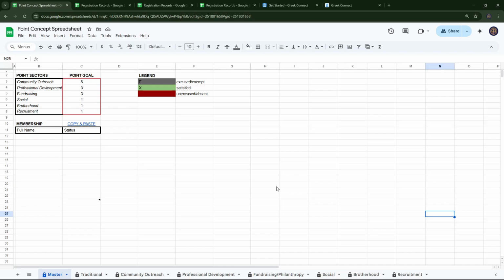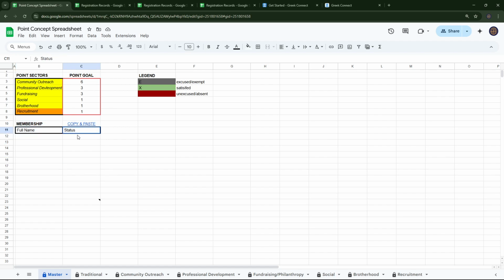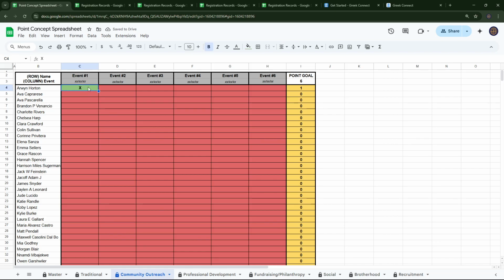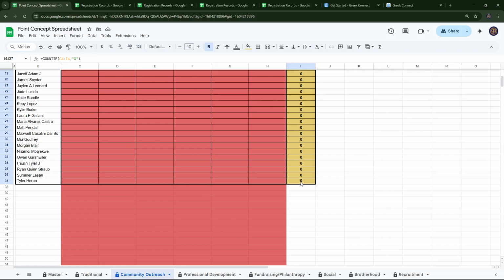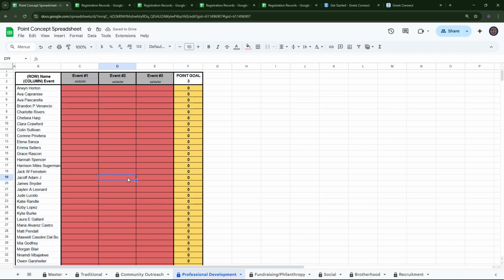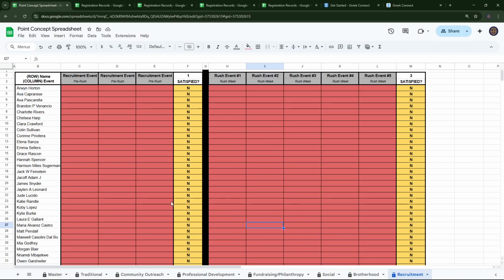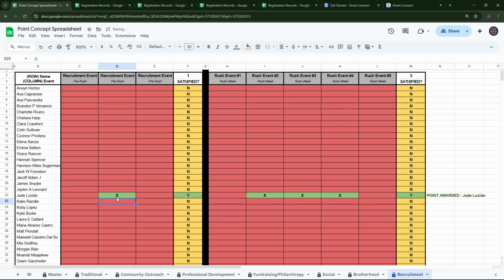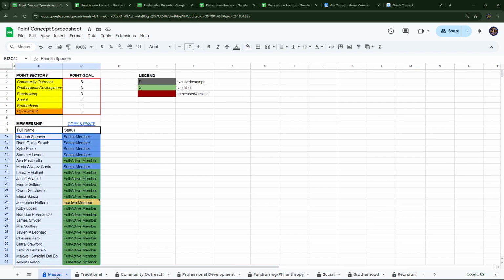JMU DPE: Explaining the Point System Spreadsheet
Hi all!

In this video, I will walk you through the Point System Spreadsheet — how it works, why it’s important, and how you can use it to stay on track throughout the semester. I'll explain how points are earned, tracked, and awarded, as well as what events and responsibilities contribute toward your total.

This system is designed to make expectations clear, encourage participation, and reward involvement in our brotherhood.

📊 Key Topics Covered:

- How to navigate the spreadsheet

- How points are awarded

- What events count for points

- Checking your progress